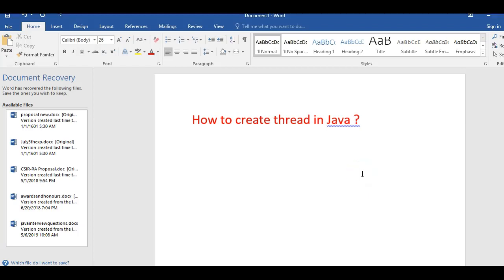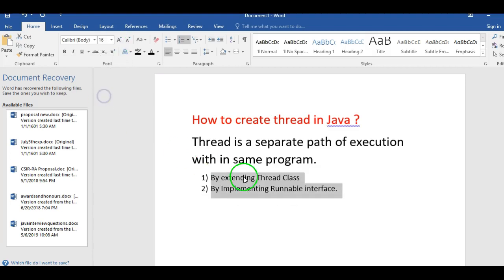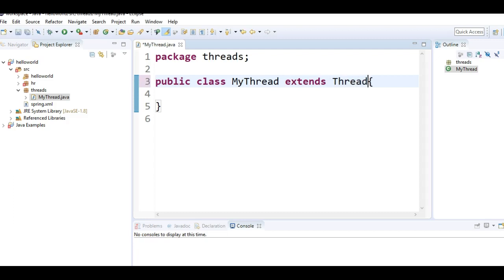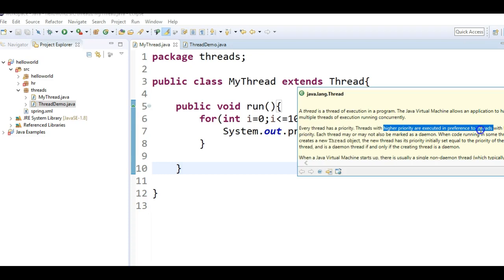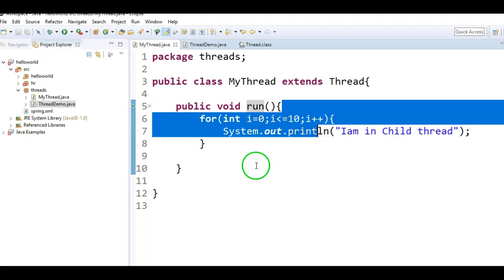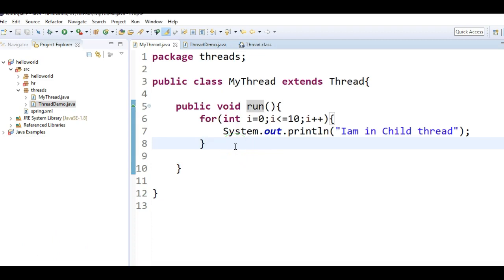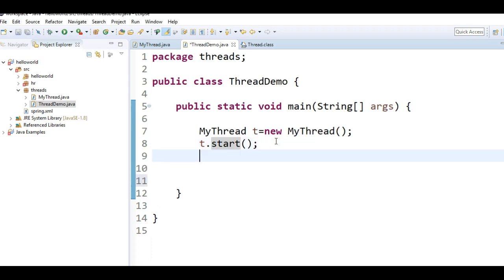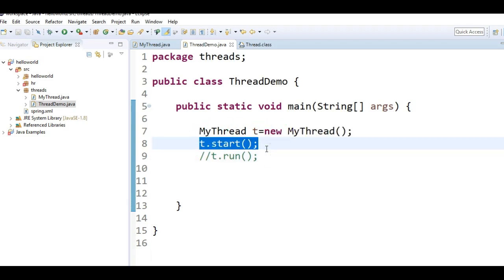How to create a thread in java by extending Thread class?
Panchayat secretary Mains 60 Expected bits in telugu :Women Empowerment and self help groups

1000 Indian Polity Expected Multiple Choice Questions in Telugu for APPSC/TSPSC/SSC/RRB Exams

300 General Science Bits in telugu for all competitive exams

500 GK questions in telugu for all APPSC/TSPSC/SSC/RRB/Panchayat Secretary,SI,PC,VRO,VRA

Panchayat secretary mains Paper II topic 11 and 12 160 expected bits in telugu

AP Vibjana 110 Expected Bits for Panchayat secretary screening test Topic 7

Panchayat secretary screening test topic 8 -100 Expected bits

This video explains how to create a thread in java by extending thread class with help of example .